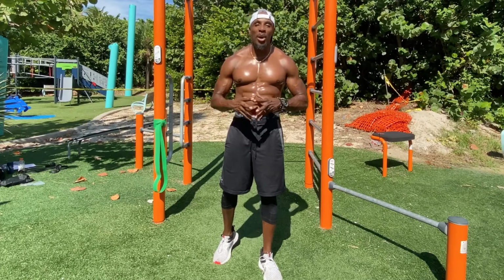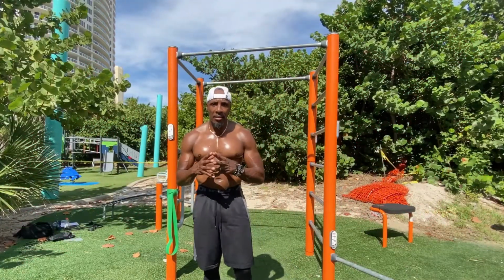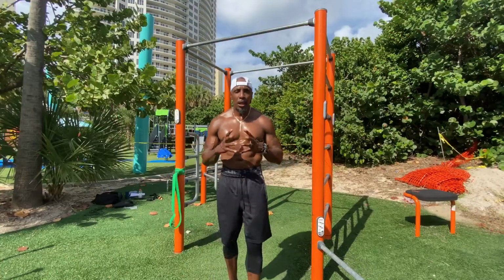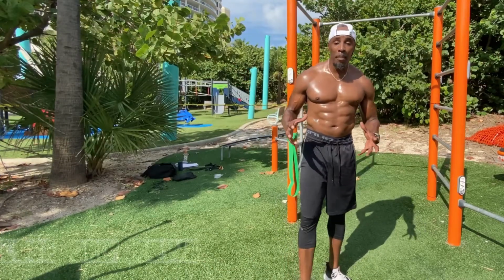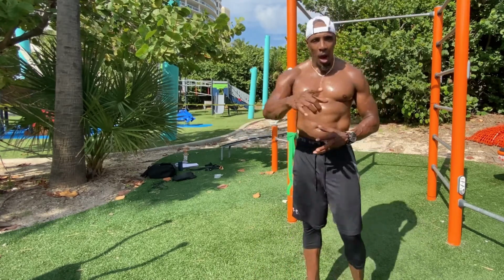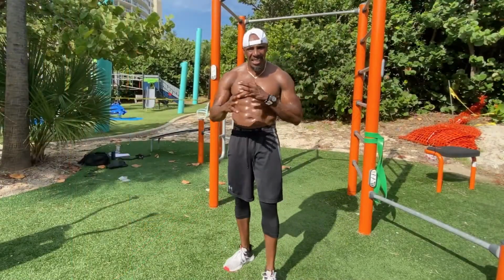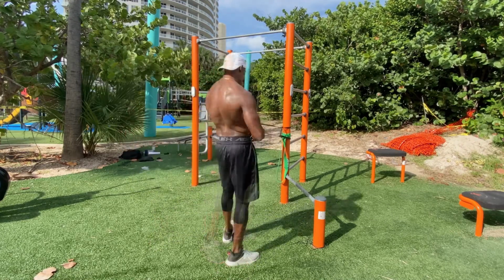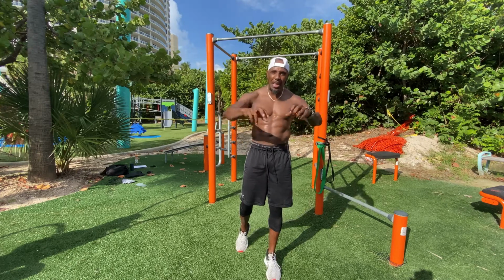Build a big back without weights workout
Are you ready to get healthier in just 10 minutes? This quick and effective video will provide a great  calorie burn. Do this 2-3 times a week and get healthier.

KevFit is an elite personal trainer, offering personaltraining sessions, virtualpersonaltraining and coaching. Kevin is an expert on exercise, nutrition, motivation and transformation. Kevin is available for fitness modeling, training mentorships, speaking engagements and more.